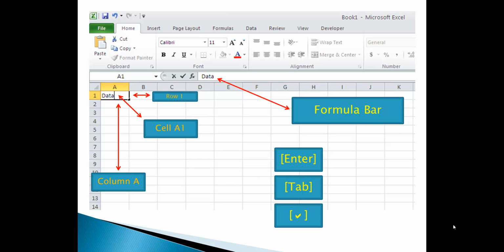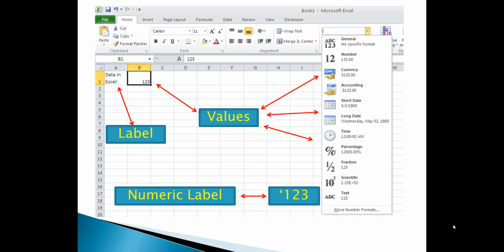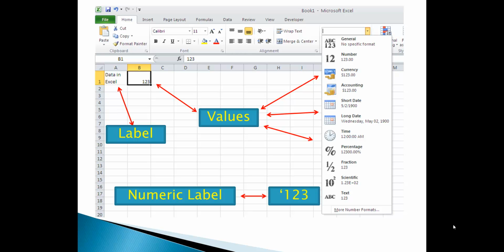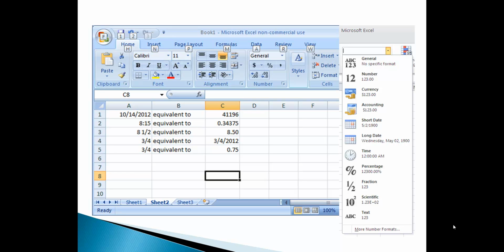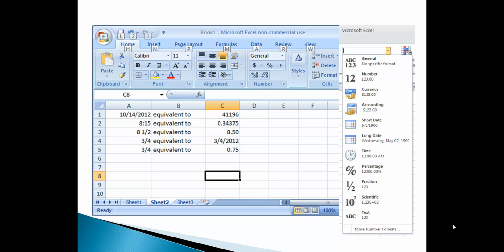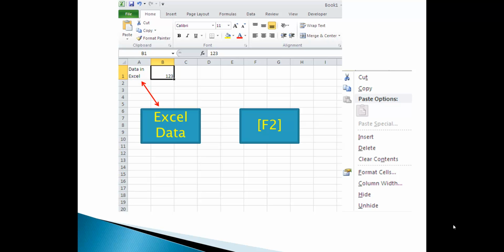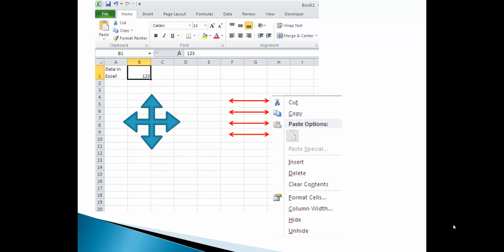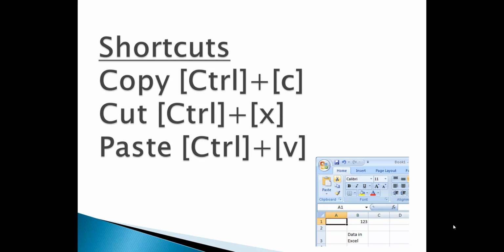Excel Essentials Lesson 1B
By Rene Zuniga